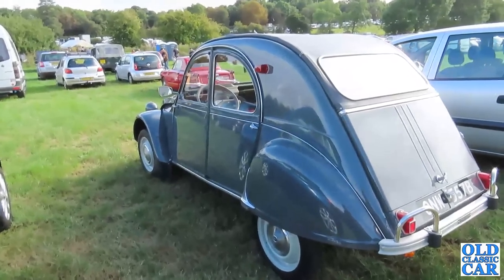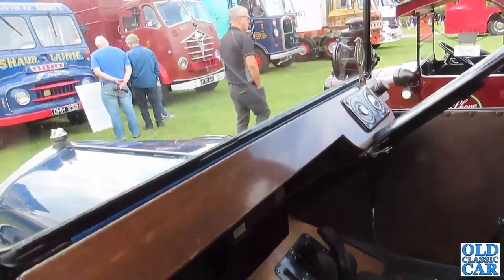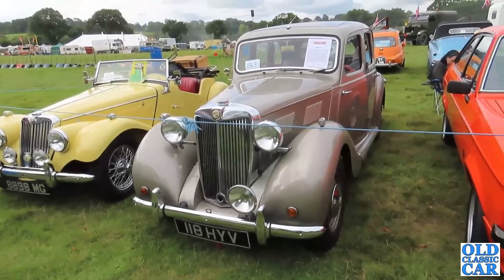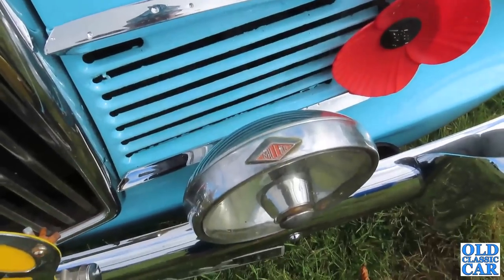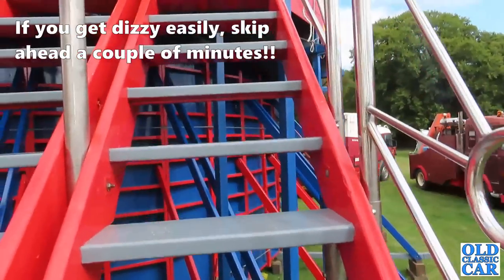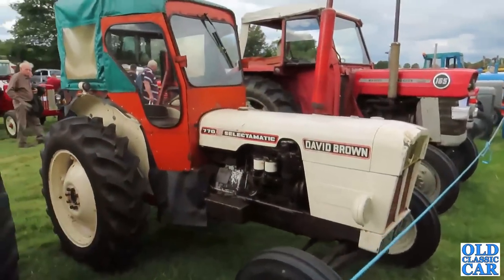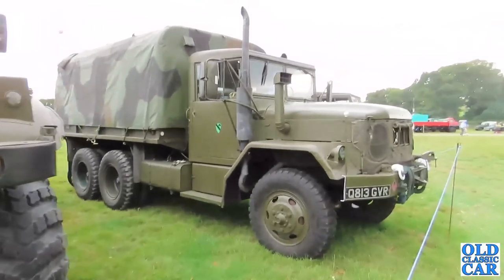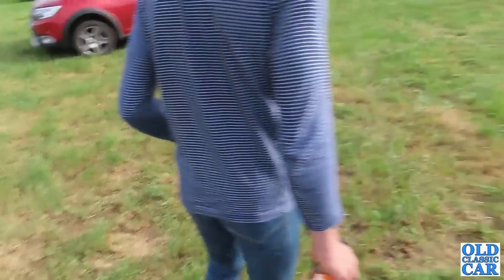Classic cars & lorries at Malpas Yesteryear Rally 2022 (inc Ken Fox "Wall of Death"!)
The Malpas Yesteryear Rally has been a mecca for fans of classic cars, lorries, tractors and wonderful old steam traction engines & rollers for YEARS, and the 2022 show was no exception. We headed over in the mighty Standard 8, injecting a touch of glamour and sophistication to the parking area, and spent a very enjoyable day ogling the many old cars and other vehicles that had turned up. The Malpas Yesteryear rally in Cheshire (close to the Shropshire border) is a two-day show, we went on the Saturday only as the VSCC Loton Park meet was scheduled for the following day.
Car-wise, our highlights included very smart examples of Morris 10M and Ford Model Y, a very appealing post-war Jeep CJ, Vauxhall Viva HB estate, a very original Wolseley 16/60 in the same colour scheme as the example I owned 20+ years ago, Standard Vanguard Phase 1, and a very original Ford E83W van that I last saw many years ago in the corner of a dark barn. Thanks to the owner of a smart Morgan too for having a chat and filling in my scant knowledge of the marque.
On the lorry side, some of our favourites included a wonderful old Foden in its original signwritten guise, a fantastic 1920s Morris-Commercial lorry, a pair of vintage vans (Ford Model T & Austin 7), and a rare Hotchkiss, but there were so many great old vehicles there that it's difficult to draw up a shortlist of favourites. There were also loads of tractors, caravans, steam vehicles and displays, most of which I've tried to capture at least a glimpse of in this video.
Ken Fox's famous "Wall of Death", a long-running attraction that sees various motorcycles and a buggy driven at an impressive rate of knots within a circular wooden structure, also proved to be a great thing to watch - rather them than me, although it is a good excuse to buy and own some fantastic old motorcycles, including Indians - a popular choice for Wall of Death riders.
There are plenty of other show reports now live on the Old Classic Car channel, with more lined up for upcoming weeks.
If you know of anyone else who might find these classic car videos of interest, please forward one of the above links to them.